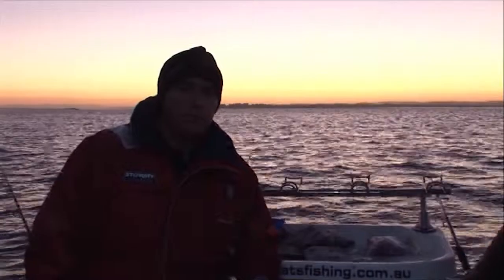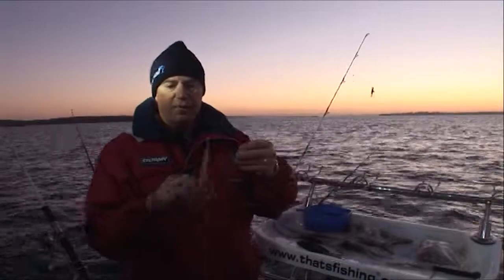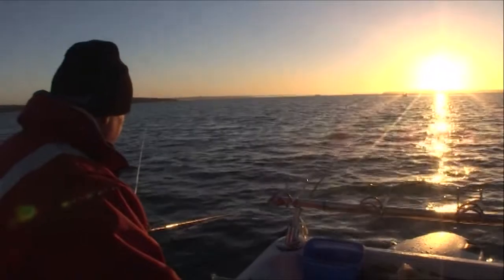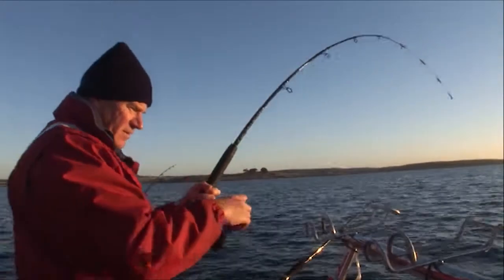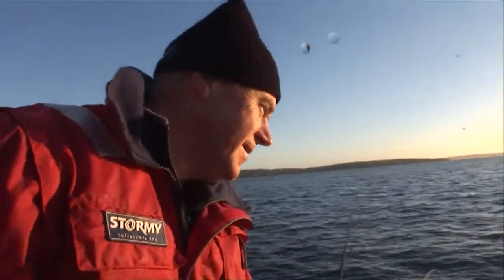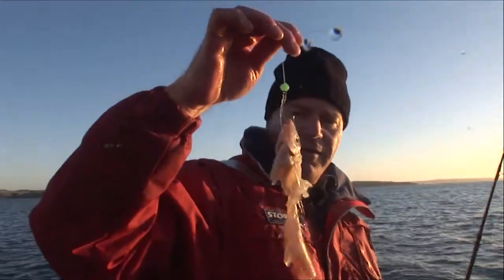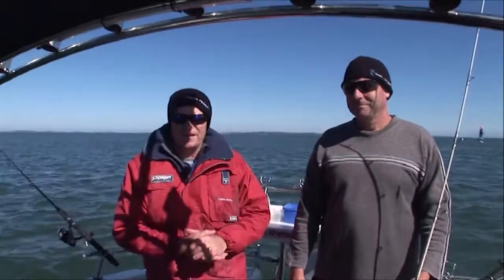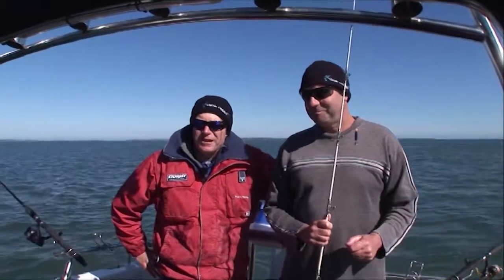That's Fishing: Season 8 Episode 12